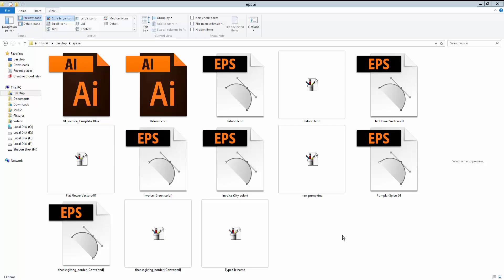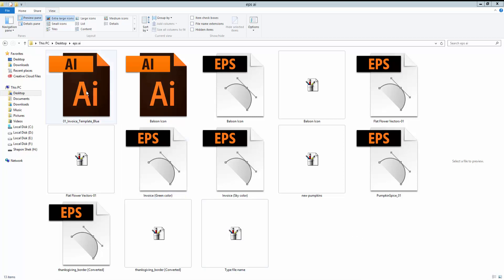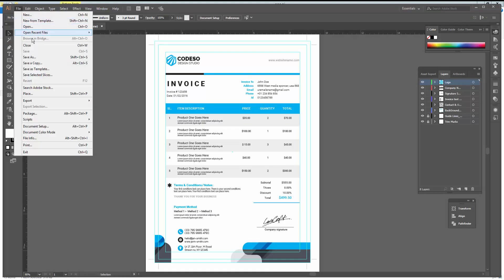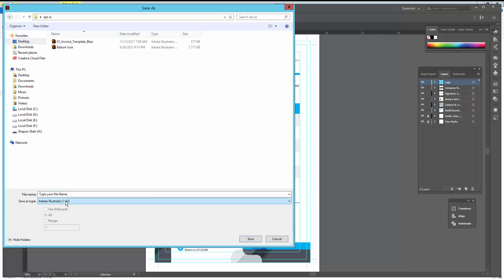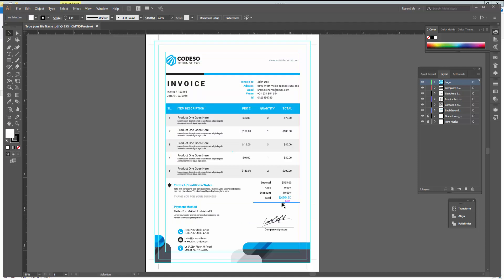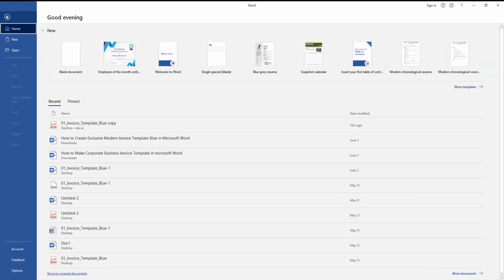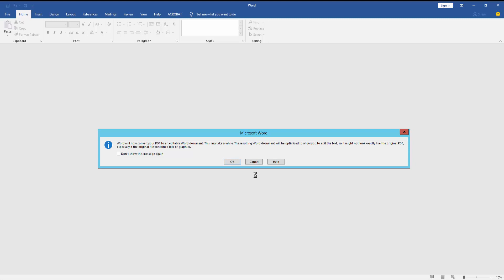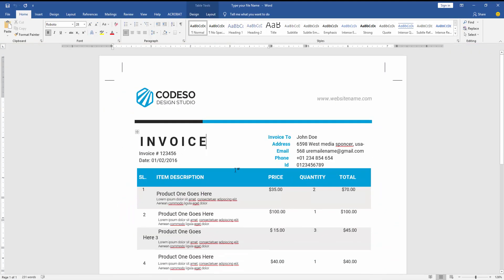How to Convert Invoice Format in Illustrator to Word Document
In this Video, I Want to show you How to Convert Invoice Format in Illustrator to Word Document